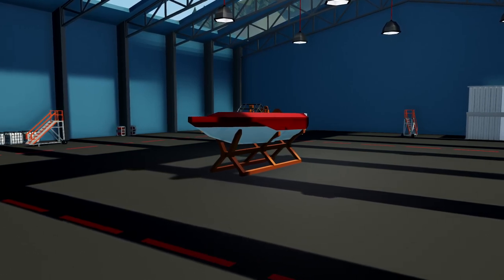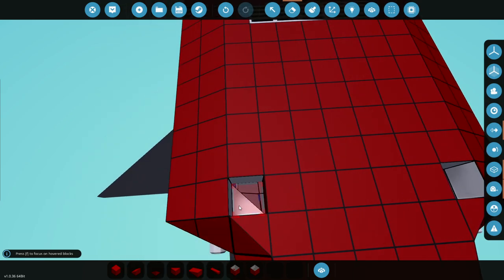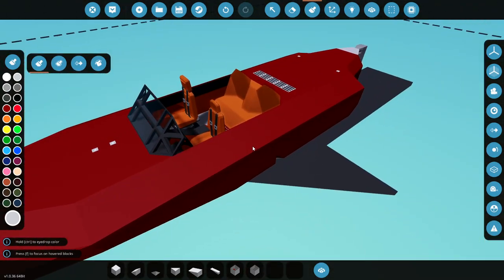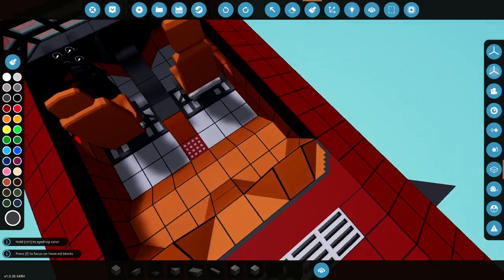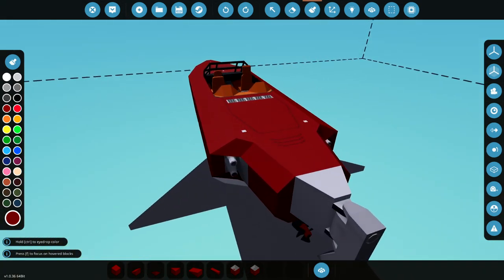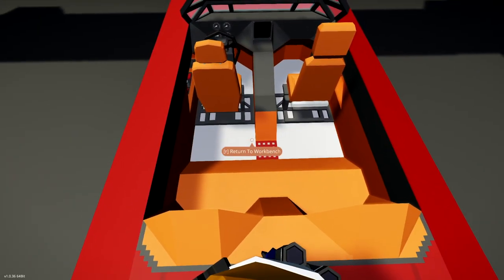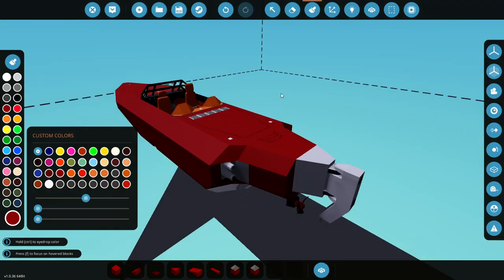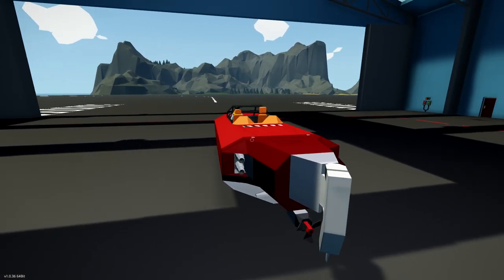DETAILS! - Painting my Boat - Alpha Z - Build Series - Part 8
In today's video, the Alpha Z gets a paint job! Details and textures are added.